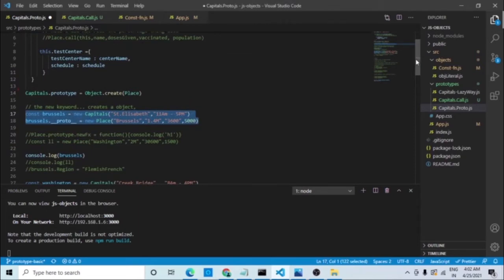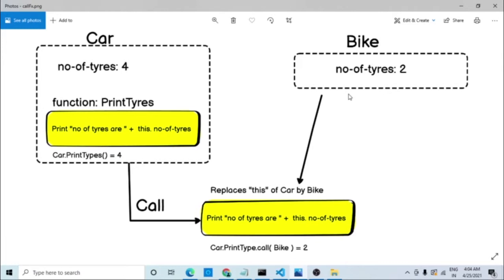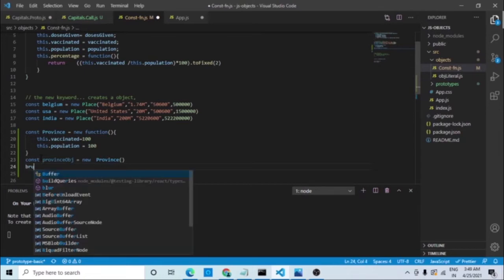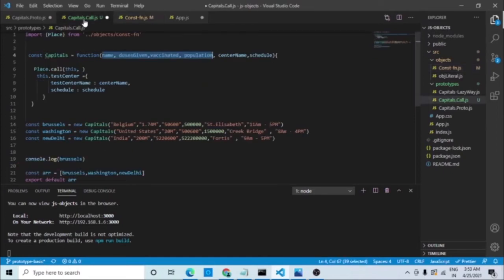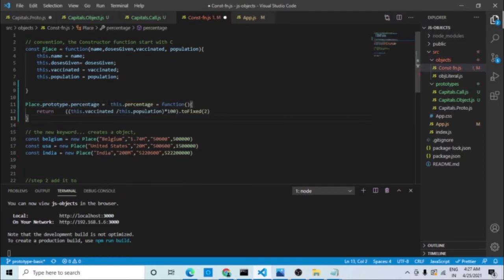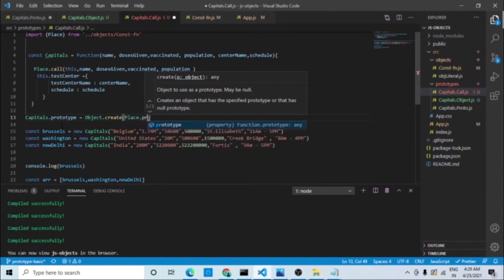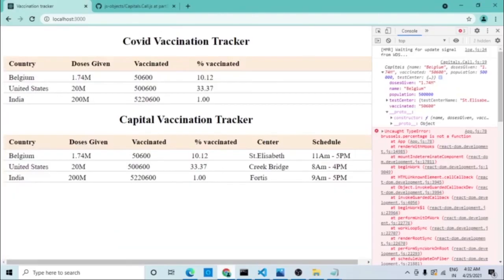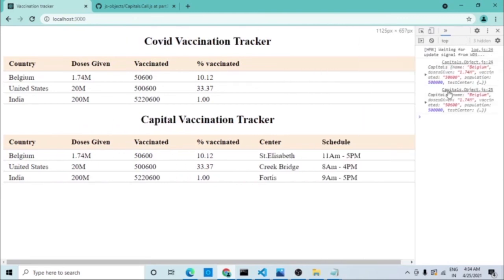Part 4 All about JS object , Inheritance via Function Balloons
we improve upon the inheritance code from previous video using the Javascript "Call" , Object.Create and constructor functions.

Make sure to start from the first video of the playlist for better understanding